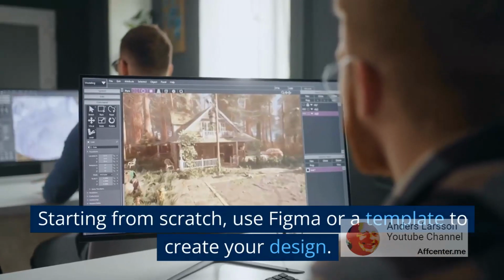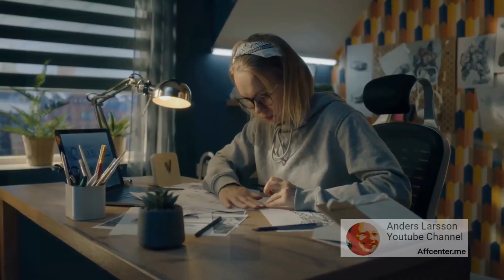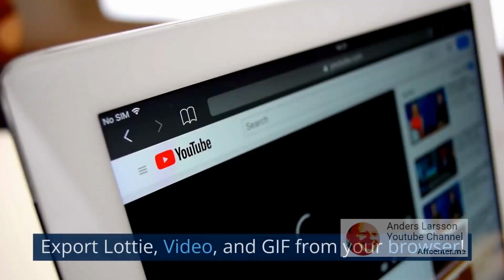Maximize Your Experience with jitter.video - A fast and simple animation tool on the web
Jitter 1.0 is a quick and easy motion design tool that allows users to quickly create beautiful animations for their films, websites, apps, social media posts, content, and more. It includes animation presets, the option to import drawings from Figma, more export formats, and several productivity enhancements to make it even more powerful and user-friendly. The goal is to make motion design accessible to everyone this year. This update includes new tools to increase productivity and a redesigned user interface to make Jitter more polished and entertaining. It also provides teams and collaboration tools, an infinite canvas with numerous artboards, personalized animation presets, and more in 2023. To help, users can start using Jitter, import designs from Figma, or start from a template, share their thoughts with us, distribute it to design and content teams, and use the promo code PH2023 to save 25% on their yearly membership.